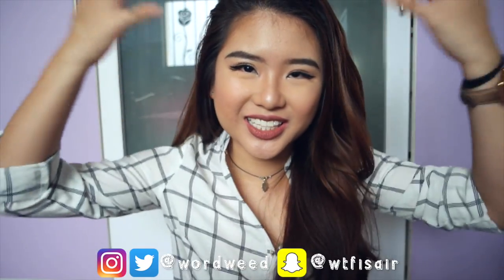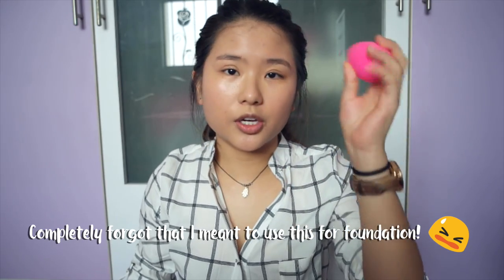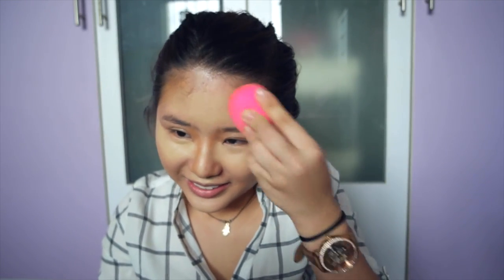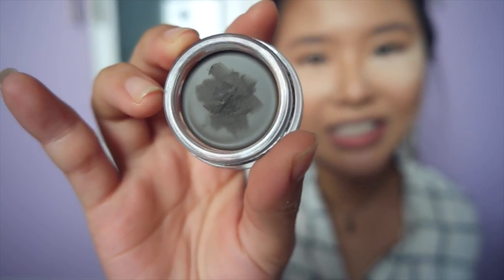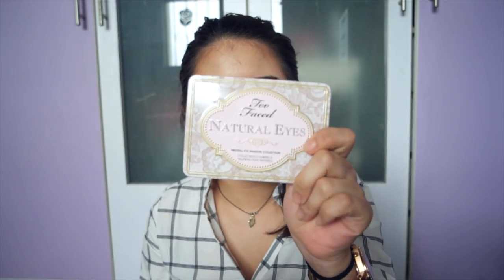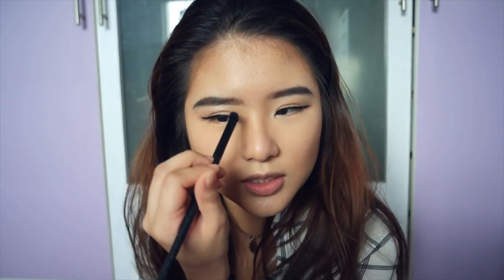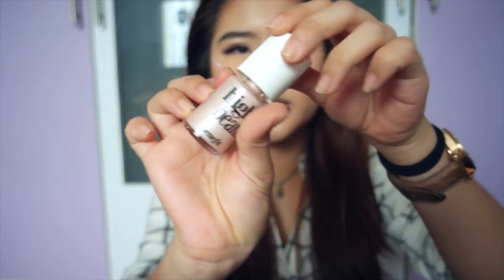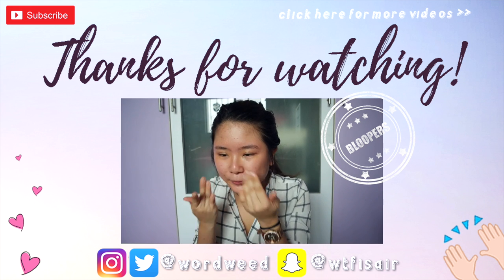Chatty GRWM | Instaglam Makeup (Kylie Jenner Inspired + Baking!)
Hey guys!!

YAY I'M BACK AGAIN! Hope you guys are enjoying the more frequent videos, I'll be back again early next week with another video so subscribe to my channel to be the first to see them! I hope you guys enjoyed this chatty GRWM, I'm a bit of a hot mess in this one but thank God it turned out pretty alright HAHA. Remember to also leave me a comment (or two, why not) down below on whether you would like me to try out more adventurous styles of makeup and if you like the longer videos I've been posting recently. LOVE YOU! x

Products used:
Benefit Porefessional Primer
Revlon Colorstay (Oily/Combination) Foundation in 310 Warm Golden
Coastal Scents Camouflage Palette
MAC Pro Longwear Concealer in NC25
ELF High Definition Powder in Yellow
3W Clinic Natural Makeup Powder in Translucent
Ardell Wispies in 117
The Balm Bahama Mama Bronzer
MAC Blush in Poised
Colourpop Lip Pencil in Brink

Hi, I'm Brenda! I'm 20, from Singapore. I'm a Theatre Studies and Film Production student from the National University of Singapore. I read every single comment and will try my best to respond! Thank you once again for watching my videos, you can find me on my other social media platforms if you need to reach me. Have a blissful day! x

▹ I film and edit everything myself!